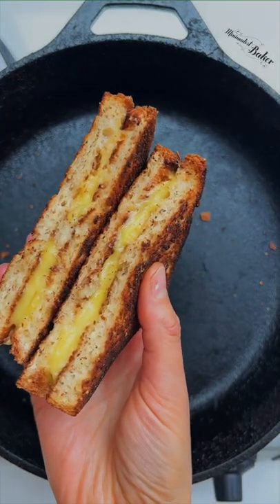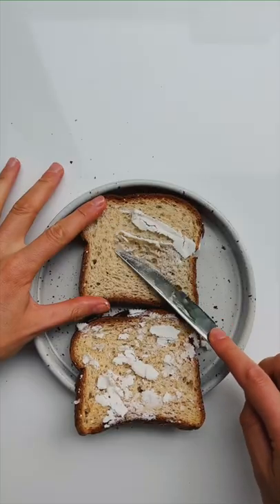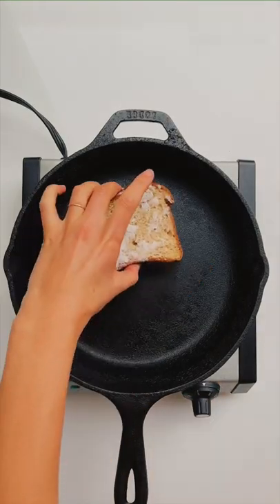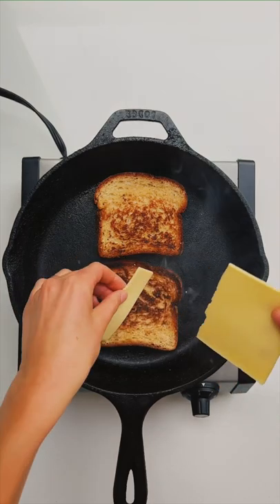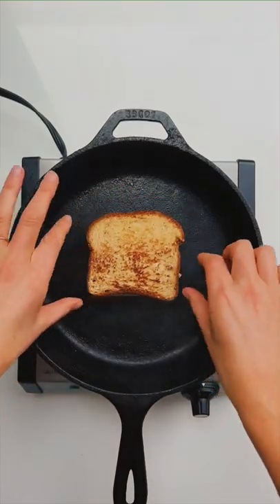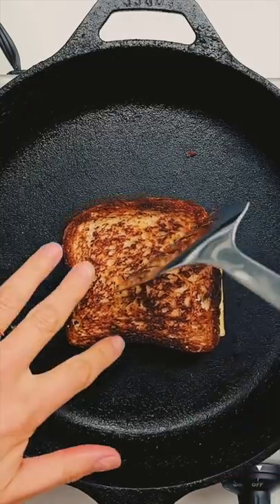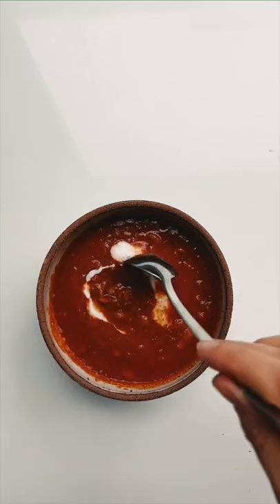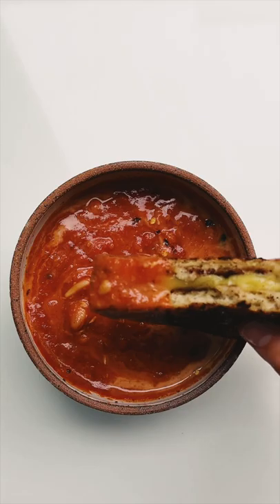Easy Vegan Grilled Cheese | Minimalist Baker Recipes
A MB fave at the office lately: Vegan Grilled Cheese! This EASY, ooey-gooey, ultra-crusty sammie whips up in just 5 MINUTES and is the perfect complement for tomato soup, salads, and MORE. Enjoy, friends!

Full Recipe:
-2 slices of your favorite bread
-A bit of vegan butter (we love Miyokos!)
-2 slices vegan cheese (we love Miyokos!)